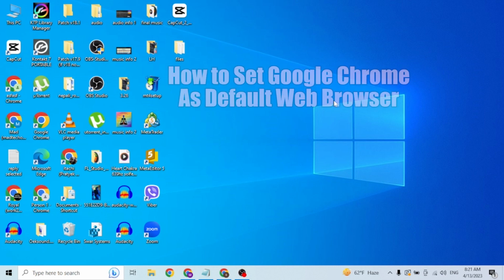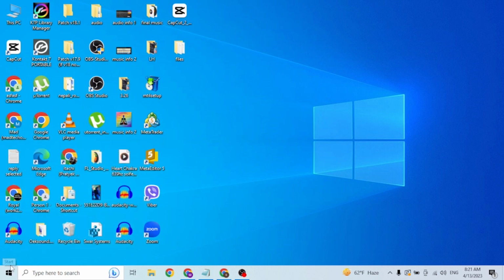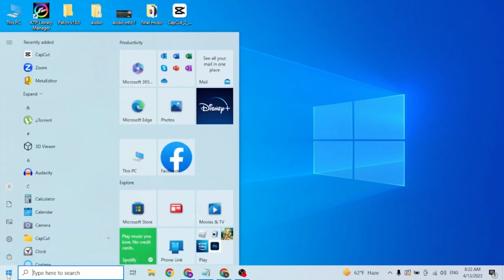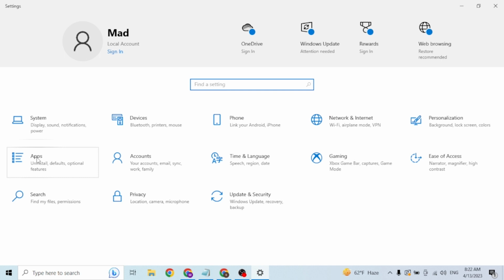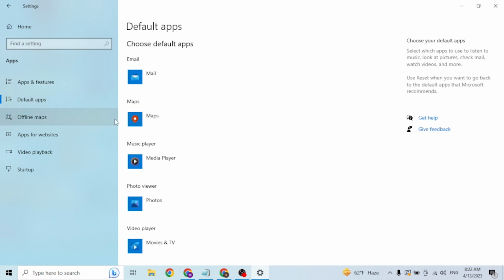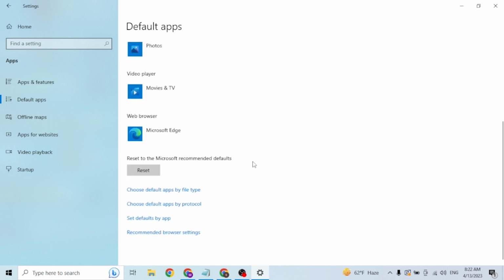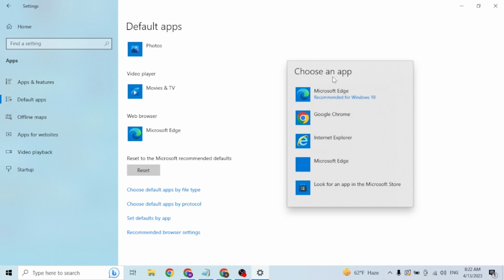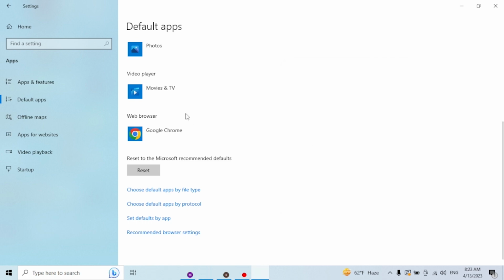How to Make Chrome Default Browser on Computer? Change Default Browser to Google Chrome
we'll show you how to make Google Chrome your default browser on your computer. Changing your default browser to Google Chrome can be helpful if you prefer to use Chrome as your main browser.